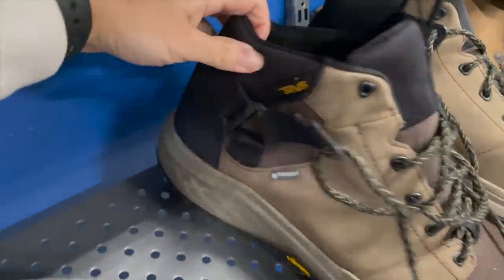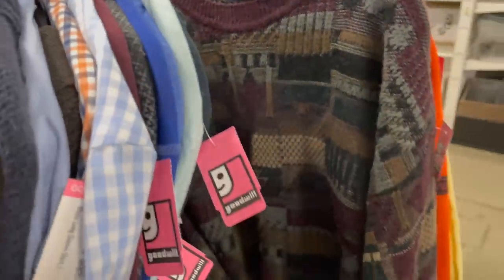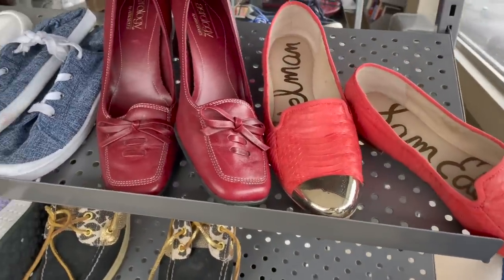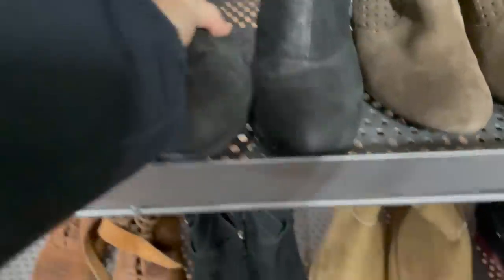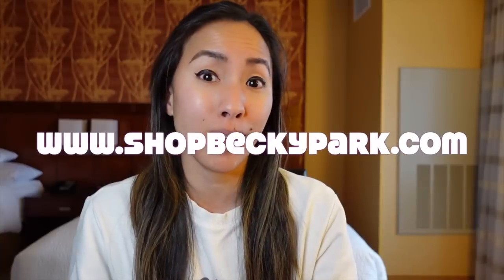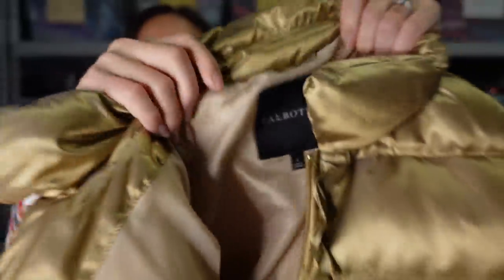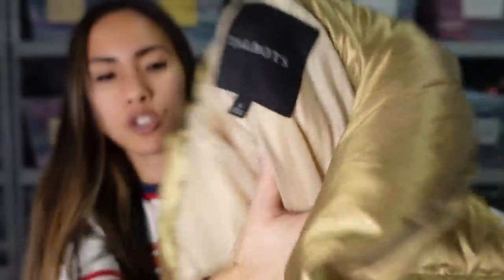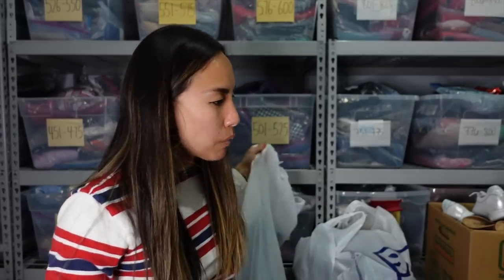Can I Make $800 Thrifting at 3 Different Goodwills? Thrift With Me Clothes to Resell Online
I thrifted clothes and shoes to resell on reselling platforms like Poshmark, eBay, and my own at three different Goodwill locations in Peoria, IL. I believe I should be able to earn a gross profit of at least $800 from these thrifted items by selling them online.

This video will cover the following:
✅ Thrift with me three different Goodwill thrift stores in Peoria, IL
✅ Learn what brands of clothing I pick-up to resell on reselling platforms like Poshmark, eBay, and Mercari
✅ Thrift haul of goodies I plan on reselling as well as items for my new home

🐌 📬 SNAIL MAIL 🐌 📬

👩🏻‍💻 RESELLING PLATFORMS 👩🏻‍💻

✔️ Dymo 4XL
✔️ Dymo Compatible Shipping Labels (1 roll)

🎵 MUSIC 🎵